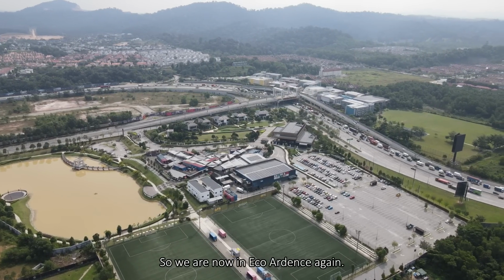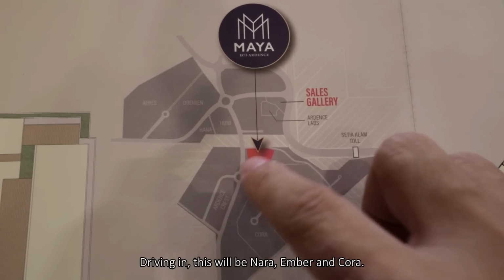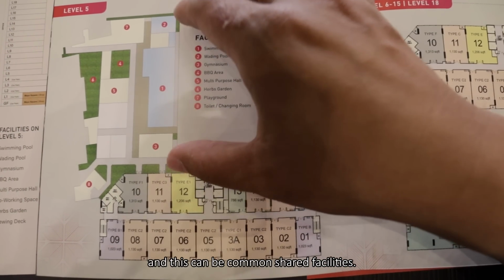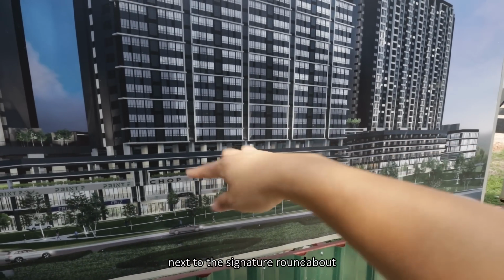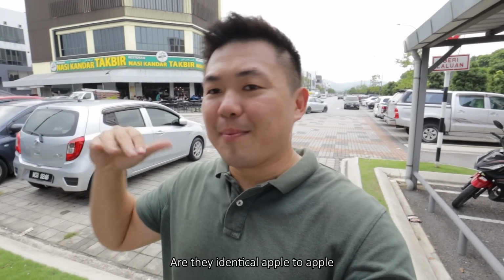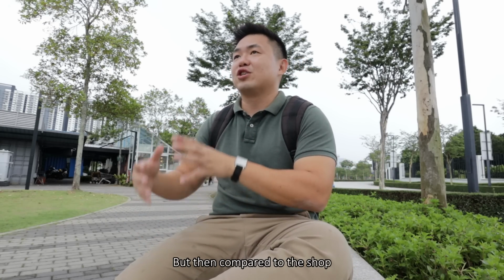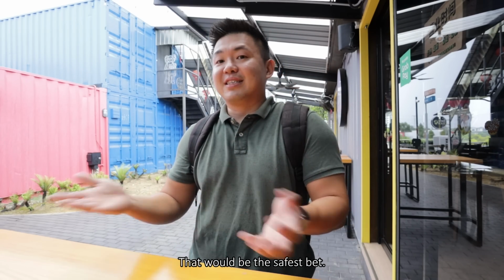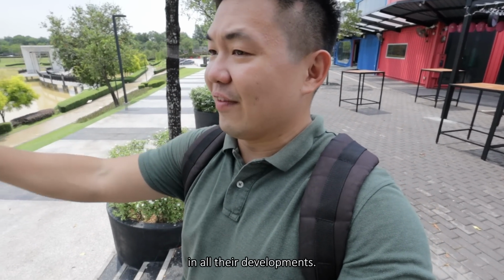PROPERTY REVIEW #328 | MAYA, ECO ARDENCE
Description: Shout-out to the team for giving early access to their very first office within the Eco Ardence township. For appointment arrangements, do reach out to the team directly:

After building a strong brand within the community through their residential products, the Eco Ardence township has finally reached its maturity, and Maya will be the starting point for that next level.

Most townships in Malaysia start with residential products, usually progressing from landed homes to high-rises, then shop offices to retail components, accompanied by community-building elements such as parks and schools. Maya marks the transition of this address turning into a truly self-sustaining one, as it is part of an integrated development that consists of serviced apartments and retail components.

In this episode, we list the different formats of commercial office spaces, from shop offices to full corporate towers, and how they differ. Maya represents the middle ground, featuring a decorated lobby and lounge, which enhance the brand image of businesses. Security elements such as turnstiles provide sense of safety and security for team members. If more space is needed, there's a concourse available for rent.

However, the current concern is the market uncertainties for such products. The first testing ground would be Huni Square where the developer is holding and managing all units themselves. This demonstrates the developer's support and confidence in promoting these products.